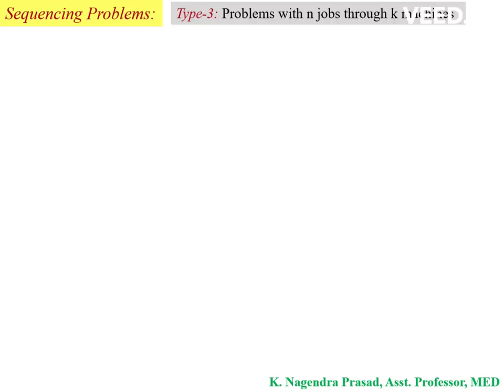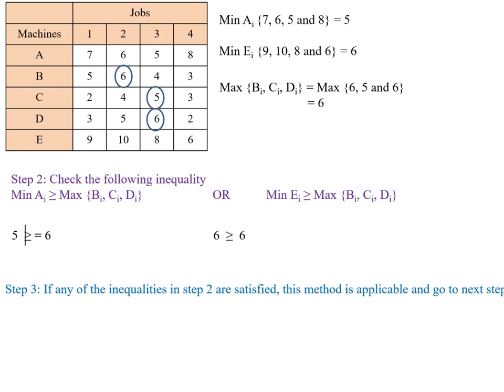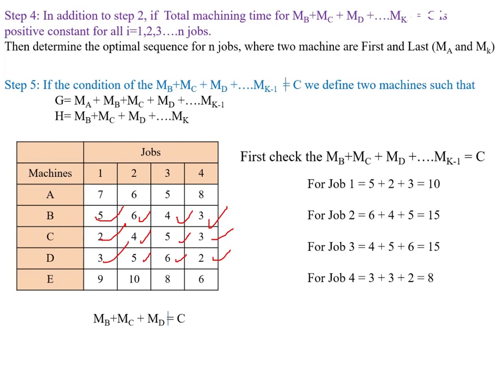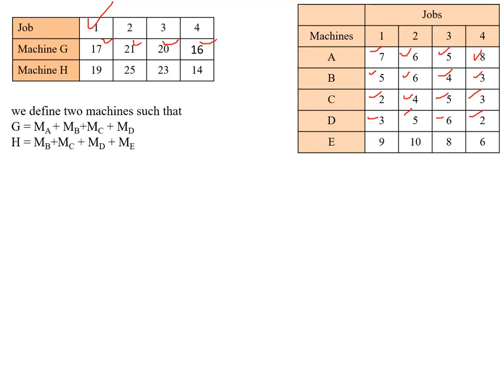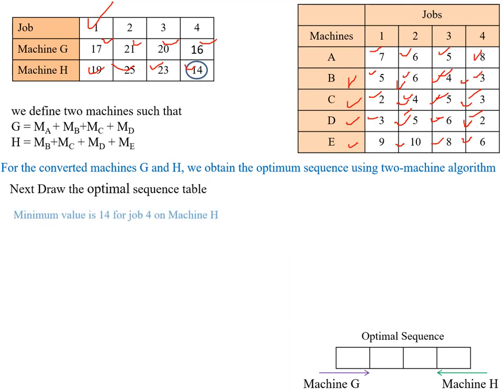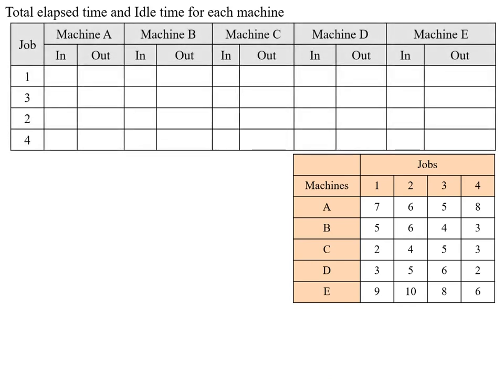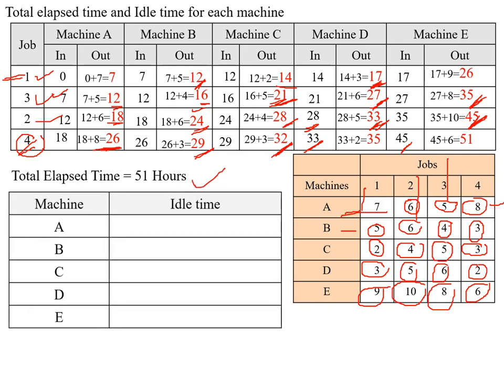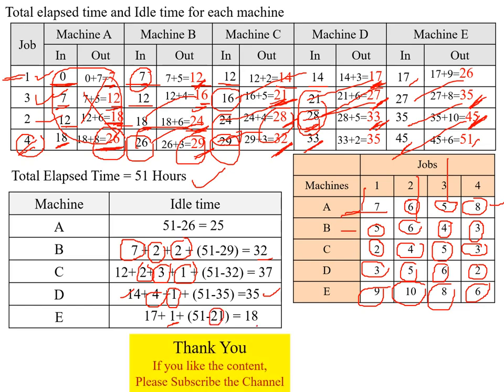7. n jobs through k machines : Sequencing